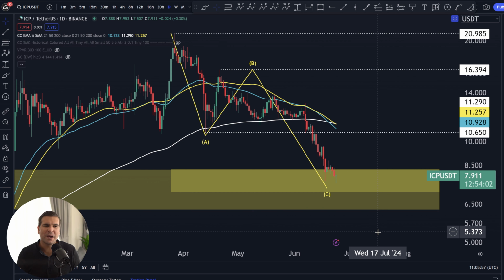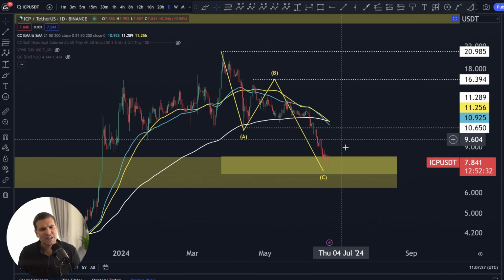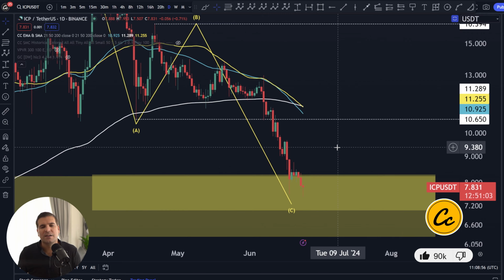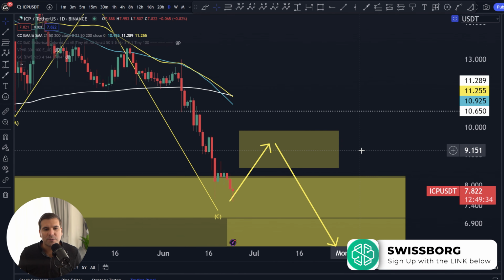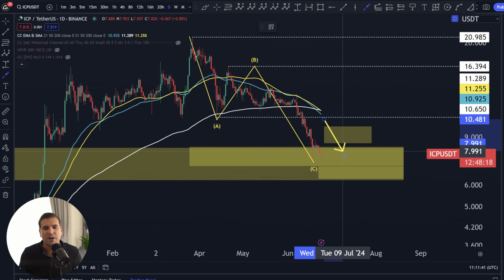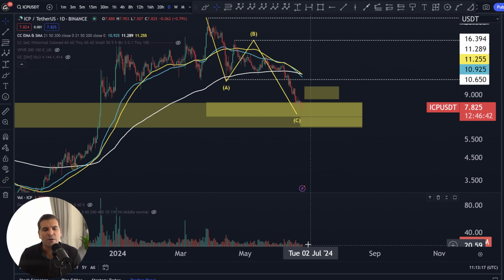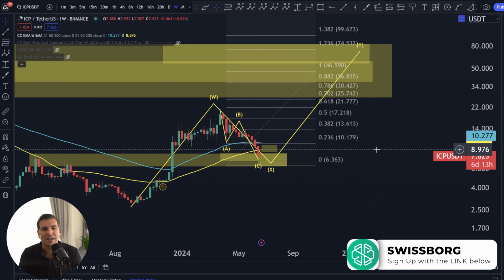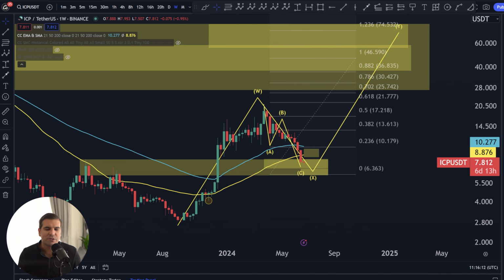Internet Computer (ICP) Video Update